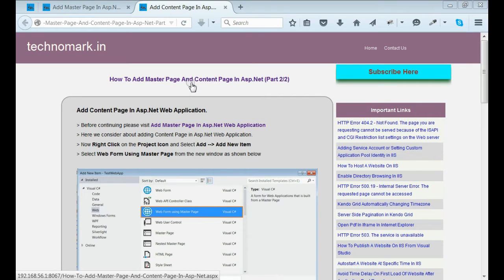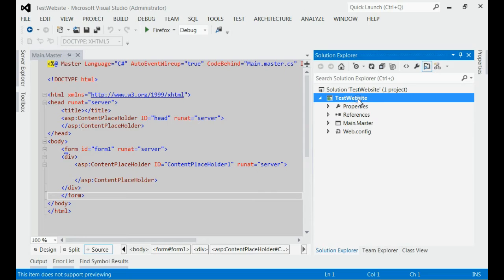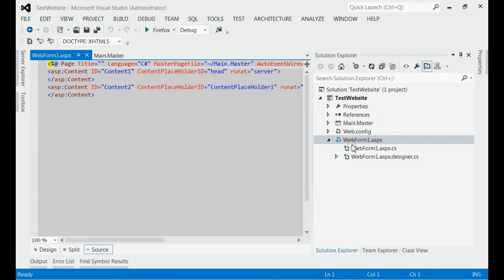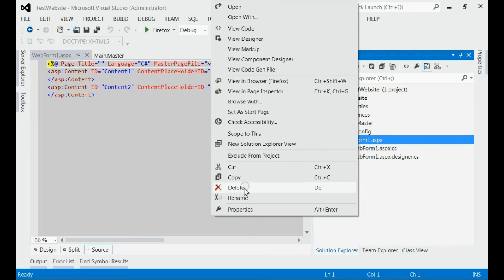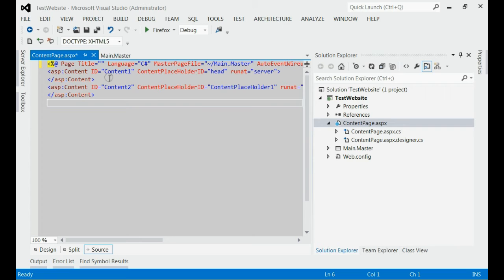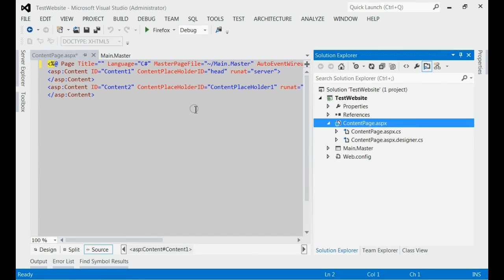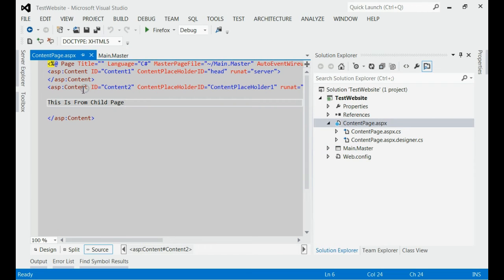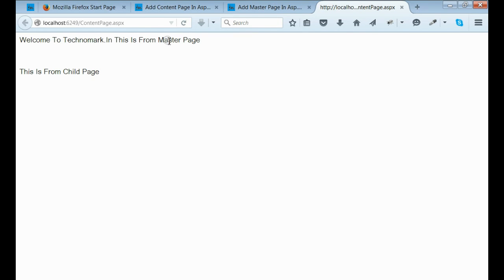How To Add Master Page And Content Page In Asp Net Web Application (Part 2/2)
for more information.

Complete steps is described in this video regarding How To Add Master Page And Content Page In Asp Net Web Application. Second Part is included in this Video.